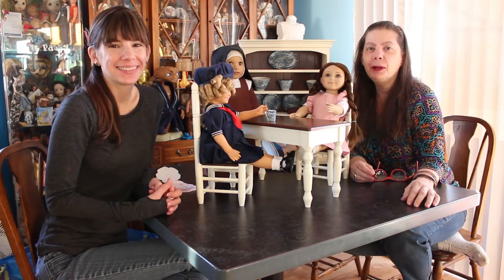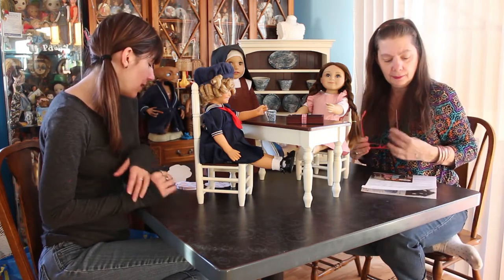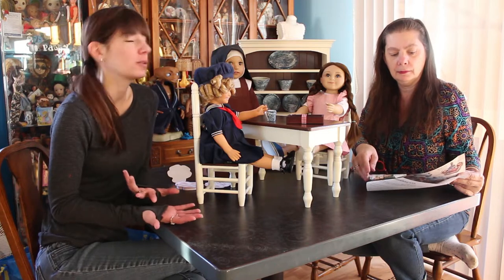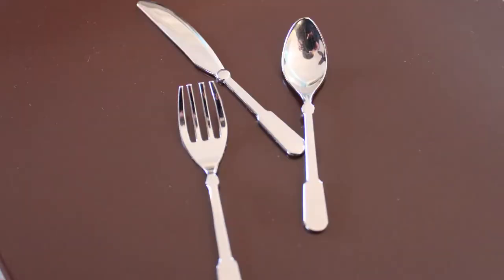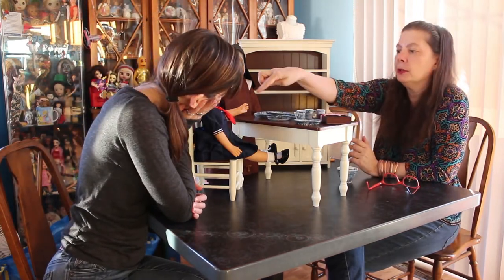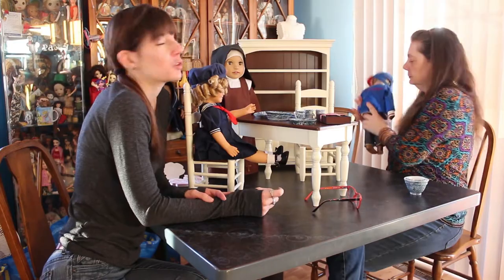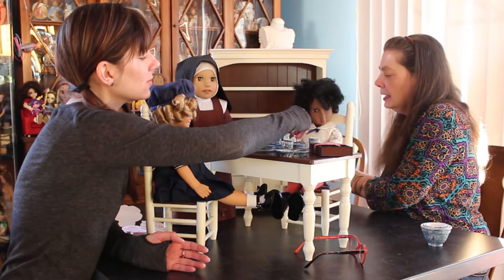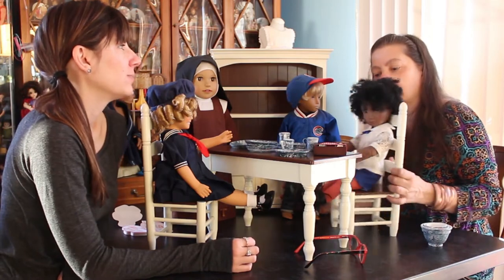The Queen's Treasures Farmhouse Dining Room Set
Sent for review from The Queen's Treasures is the Farmhouse Dining Room Set! What is YOUR favorite item in this video or on their website?